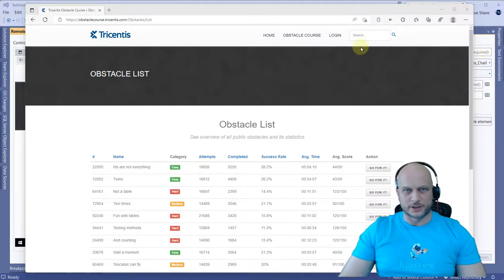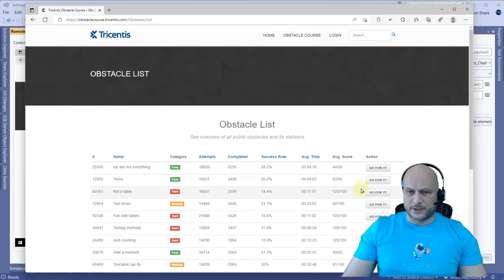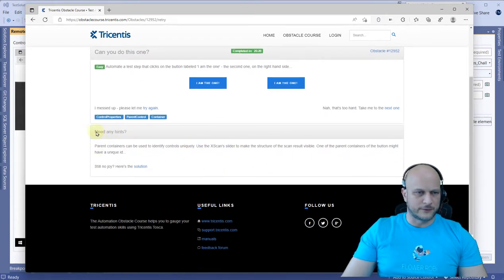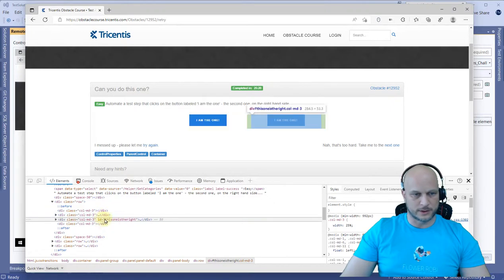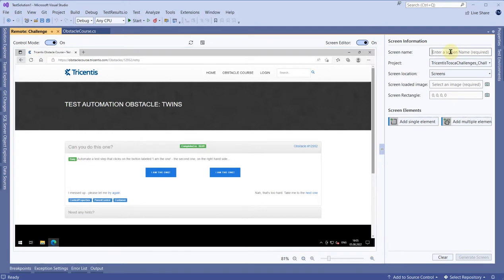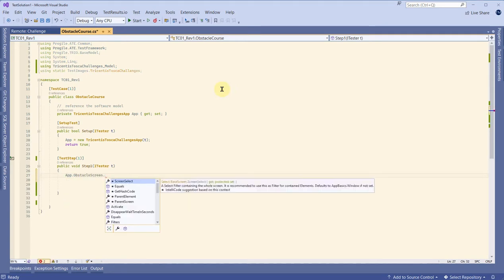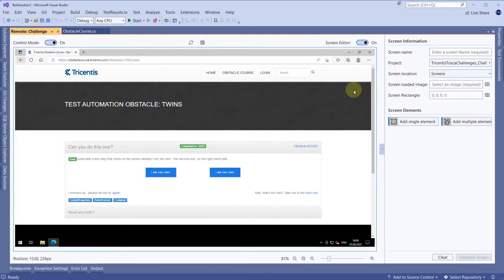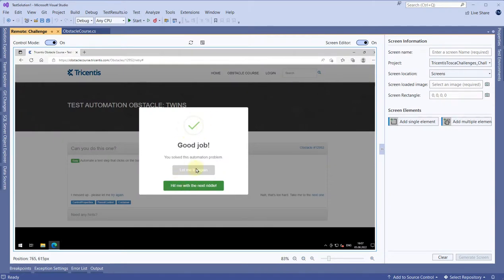⭐Become an automation master || Tosca Challenge 12952 "Twins" || 78 seconds in TestResults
How to distinguish two (or more) identical buttons (or other elements) in your testautomation? That is exactly what Tosca challenge 12952 "Twins" is about. Tobias Müller shows you how to become an automation master 🏆.

This video shows how to save time on implementing test automation by using TestResultsIO and the new functional visual testing approach. In these Tosca Challenge videos I take existing challenges (obstacles) that are hard or complex to solve traditionally and show you how easy and time saving it is with TestResultsIO.

❚ Statistics from the obstacle page ❚
🎚️Category: Easy | 🟢
🏃🏻Participants: 16931
🥇Finishers: 4428
📏Success Rate: 26.2%
🕚Average Time: 4m7s

Are you up for a challenge? Post a reaction video and tag TestResultsIO 👍🏽